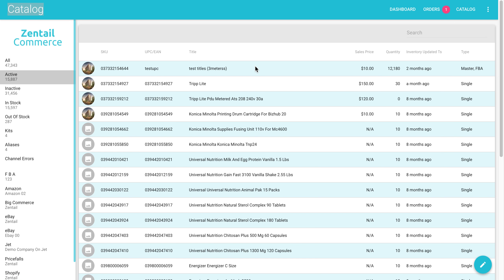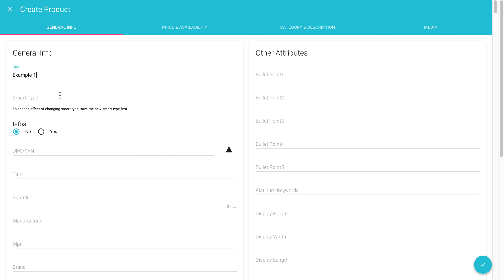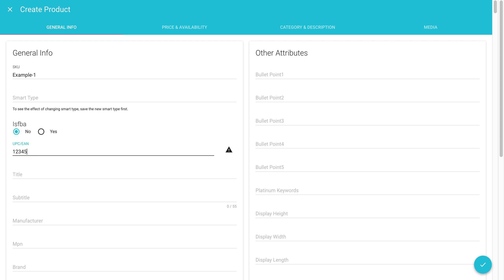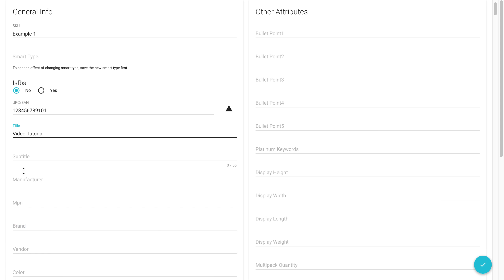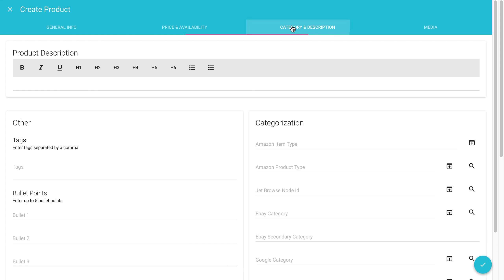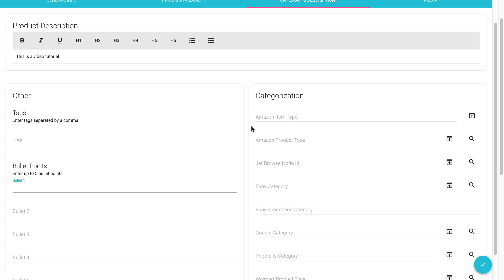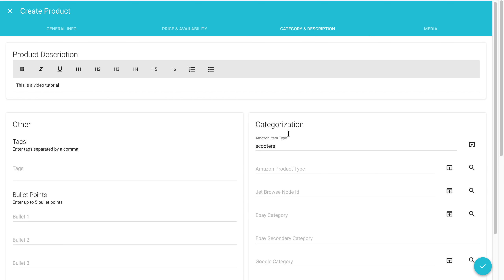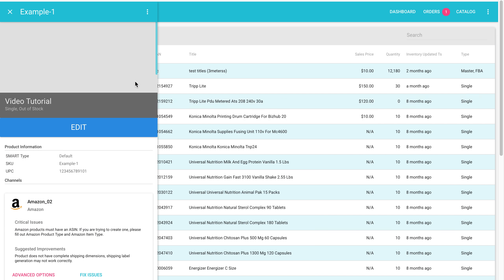How to create a new SKU in Zentail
Zentail is a leading channel management platform that makes it easy to sell on Walmart Marketplace, Amazon, eBay, Shopify, Bigcommerce and a growing number of channels. From one central interface, you can manage your catalog, inventory and orders with ease.

In this video, we show you how to create new SKUs using the Zentail interface. This is the easiest way to add individual SKUs directly into Zentail. Once your SKU is added to Zentail, you can select which sales channels (i.e. Walmart, Amazon, eBay, Shopify) you want to list the SKU to.